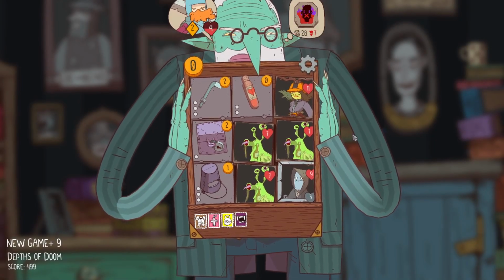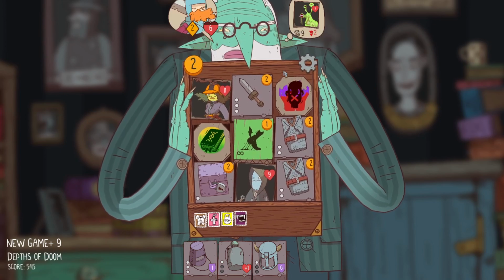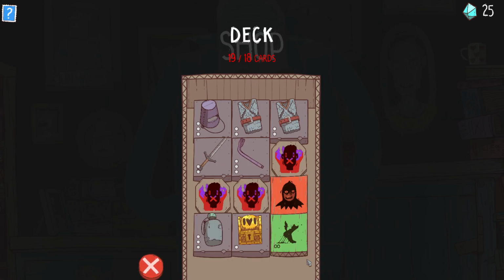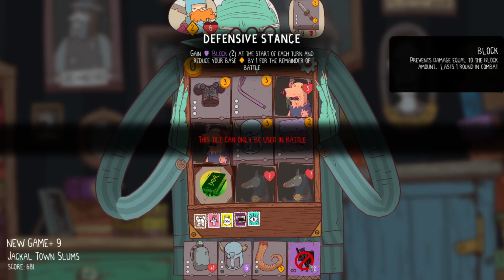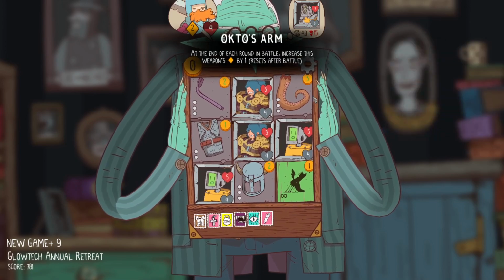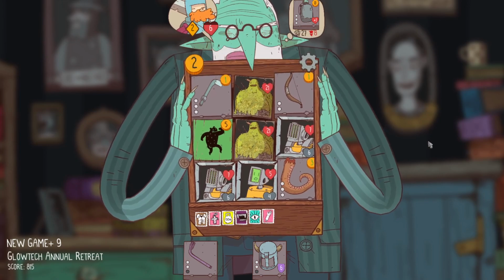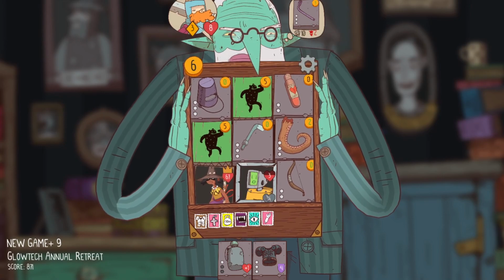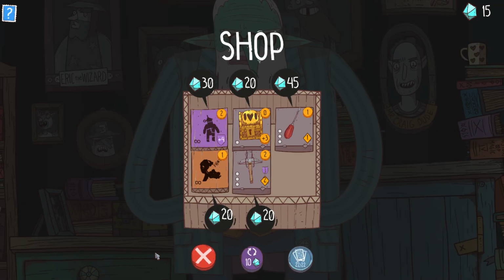HARDEST DIFFICULTY NG+9 | Krumit's Tale | Bruno Part 2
My rankings of the characters by power:

1) Rose (most powerful)
2) Muldorf
3) Bruno
4) Mischief (huge dropoff here)
5) Greybeard (another huge dropoff here; either I'm bad or this guy just sucks)

My rankings of the characters by complexity:

1) Bruno (most simple)
2) Greybeard
3) Mischief
4) Muldorf (big uptick in complexity here)
5) Rose (most complex by a wide margin)